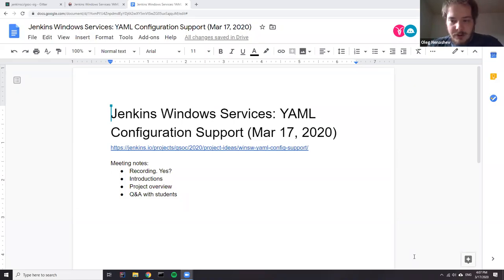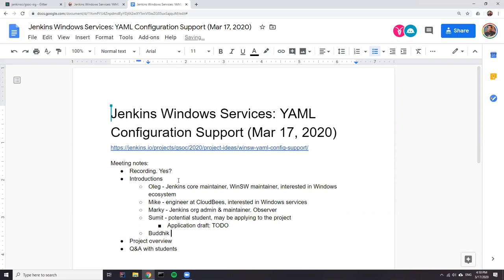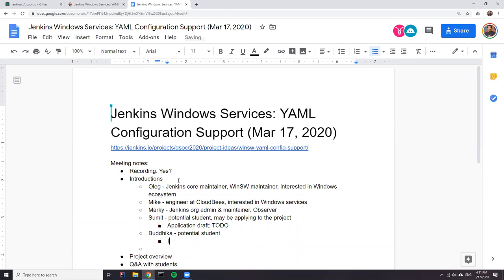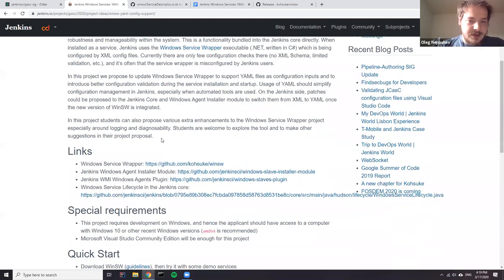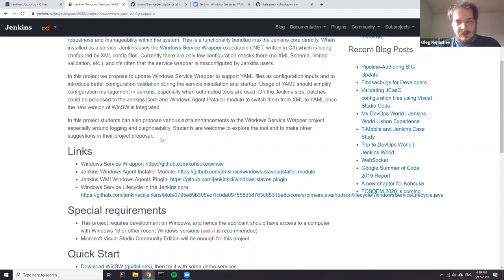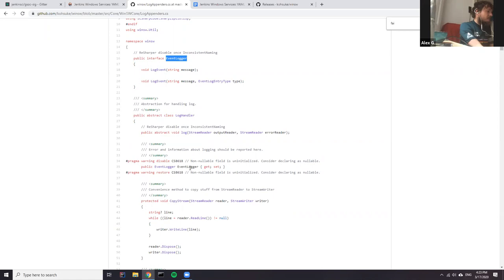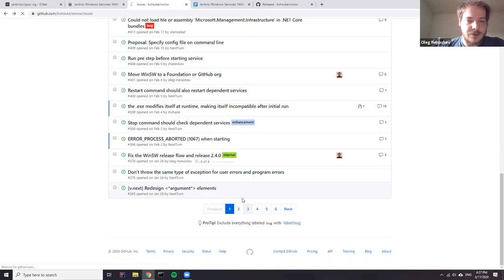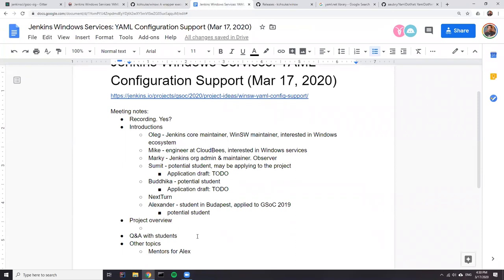Jenkins GSoC 2020: Windows Services Project discussion 20200317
Jenkins GSoC 2020: Windows Services Project discussion. Meeting notes Project URL